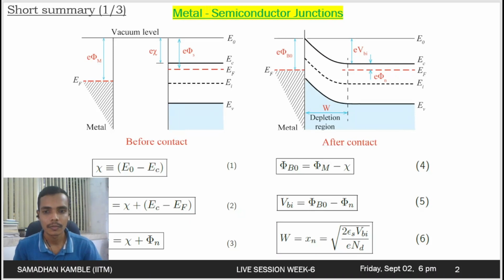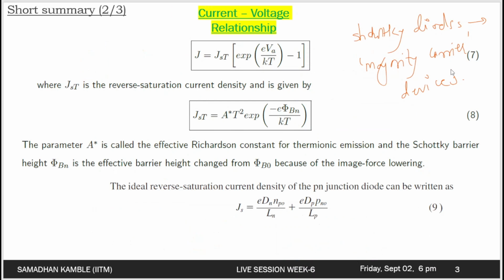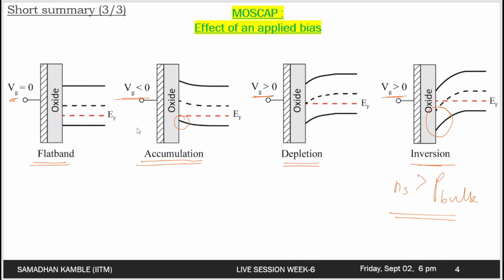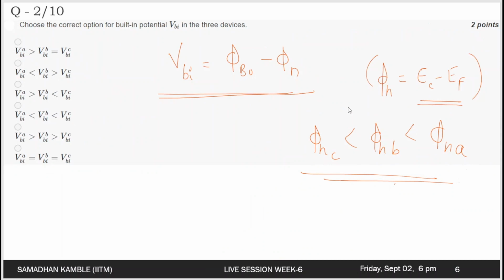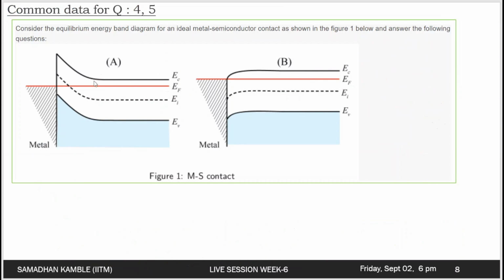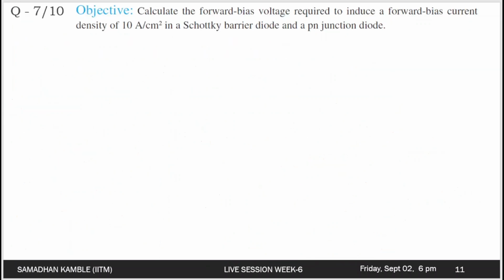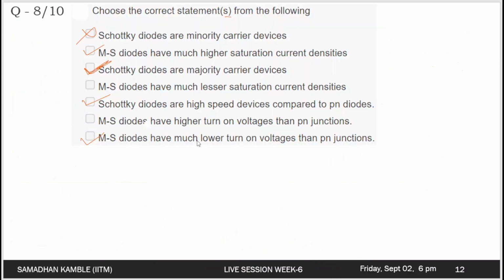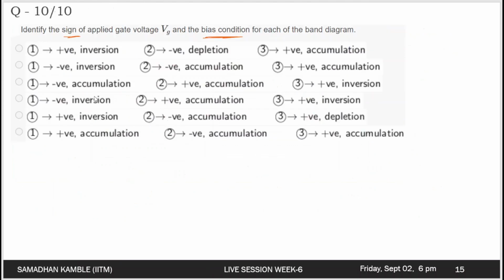NPTEL-ISD Live Session Week-6 (Solutions for assignment 6) (Course: Intro to Semiconductor Devices)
A live session 6 (week 6) for NPTEL course Introduction to Semiconductor Devices by PMRF TA-Samadhan Kamble. It involves short recap of the lecture contents and interaction with learners via problem/numerical solving and discussions.